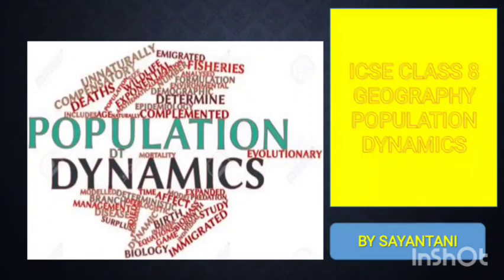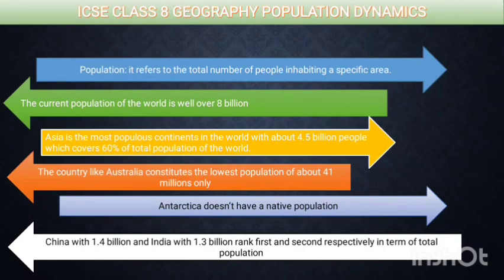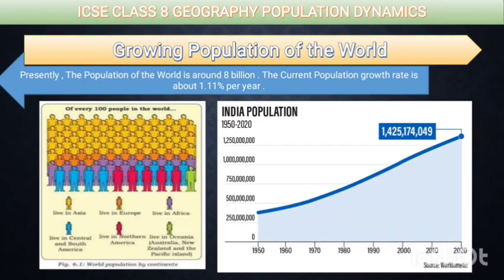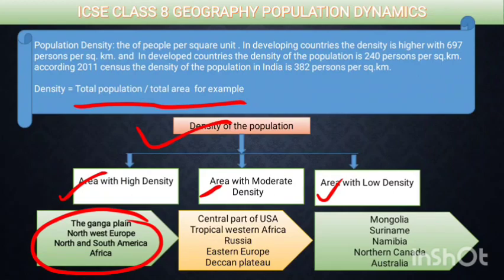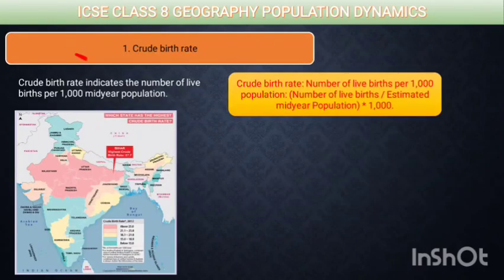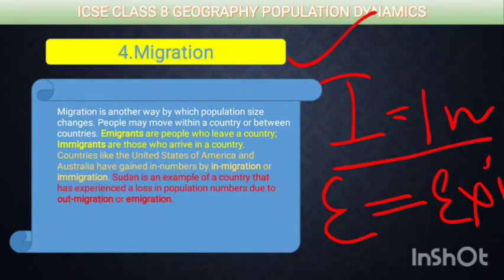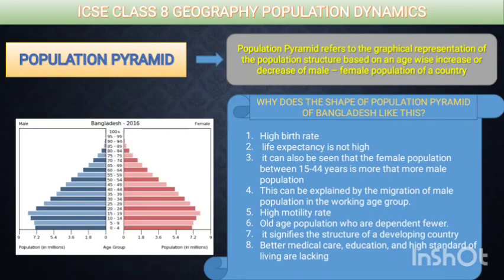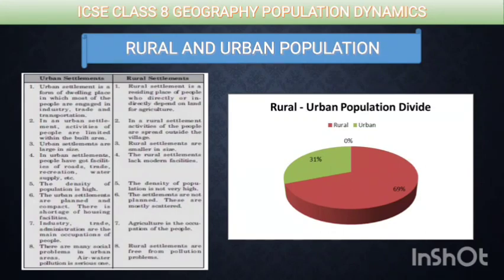ICSE CLASS 8 || POPULATION DYNAMICS|| BY SAYANTANI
Hi,This is Your Sayantani ma'am. in this video I discussed about population dynamics with simple words .I hope you will understand it very easily.

you can join telegram for pdf